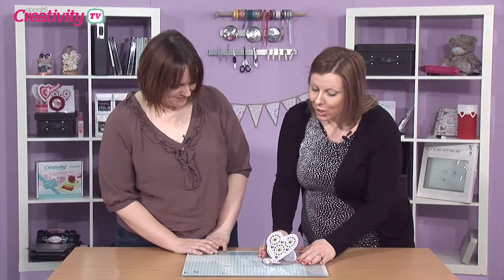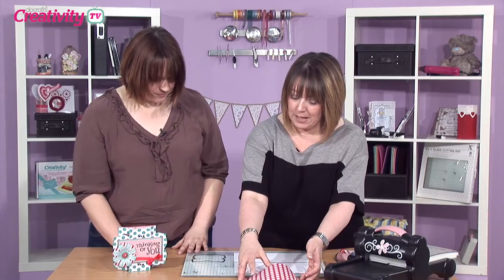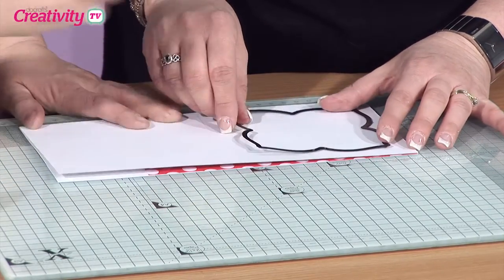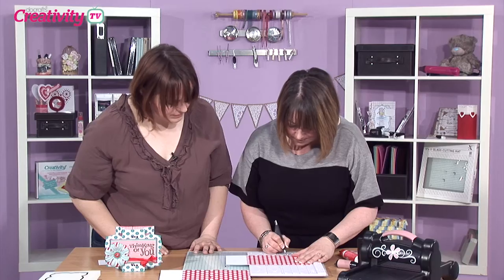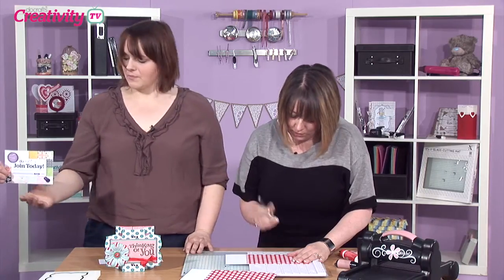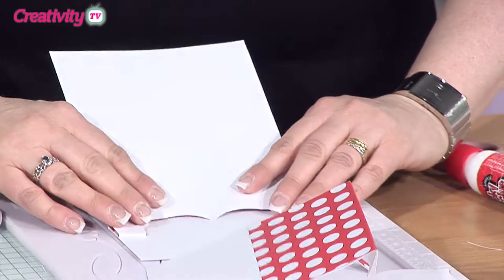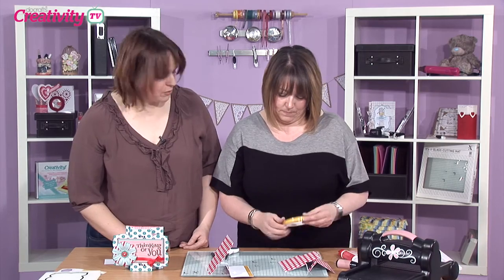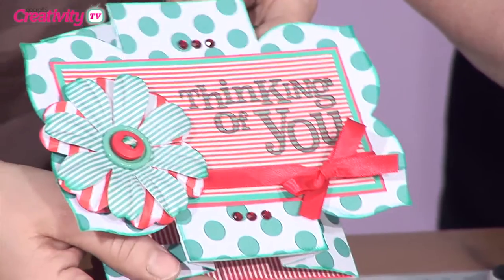How To Make A Shaped Gatefold Card | docrafts Creativity TV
Watch Sheila make a Shaped Gatefold Card - a bright 3D floral card using die-cutting. Sheila uses the Papermania Capsule Collection Spots & Stripes Brights.